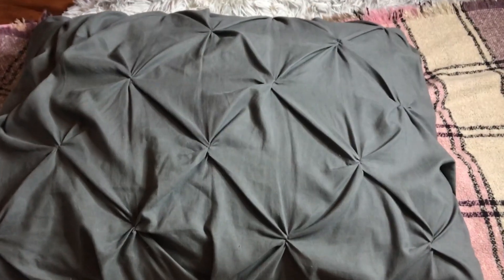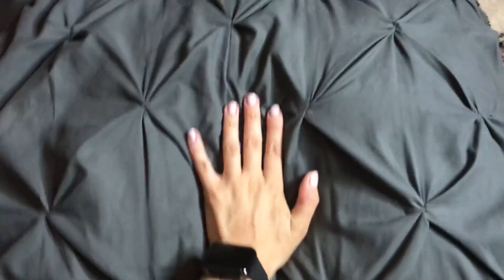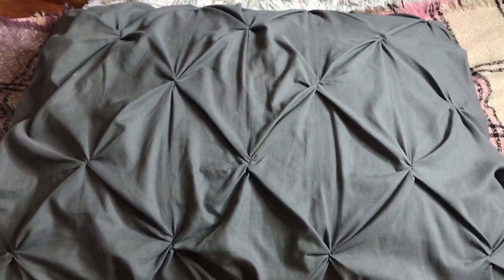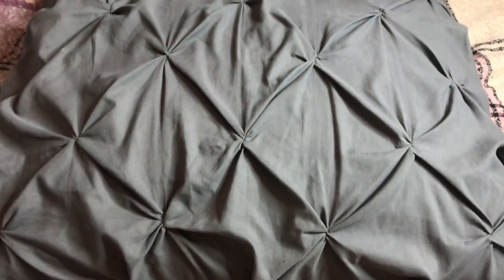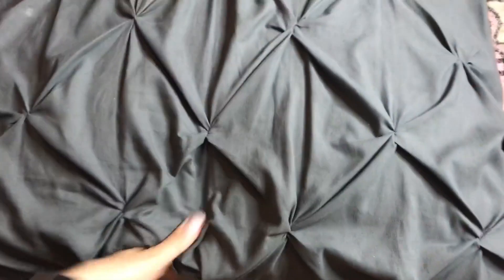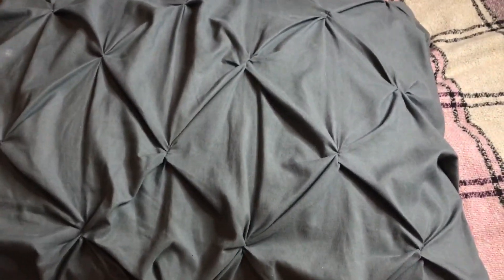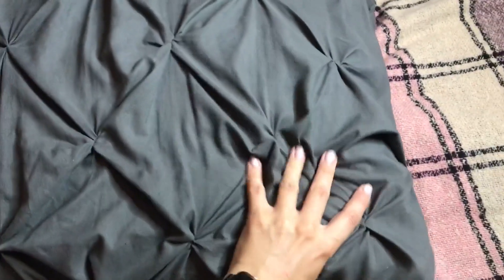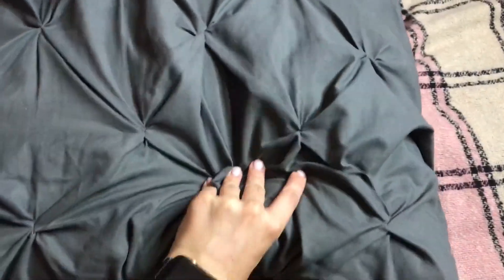Lincove Cloud Natural Canadian White Down Luxury Sleeping Pillow Review